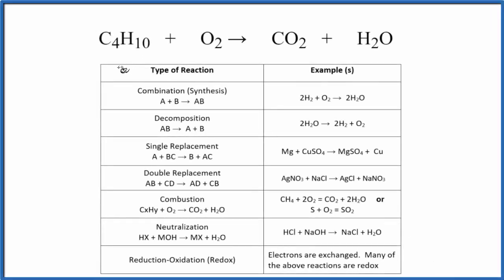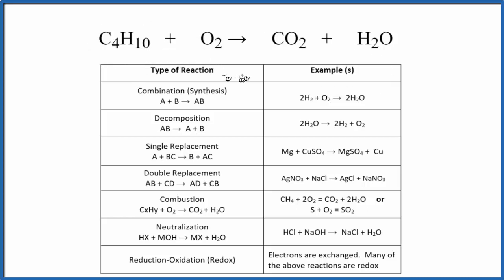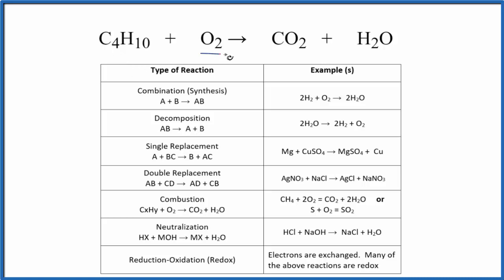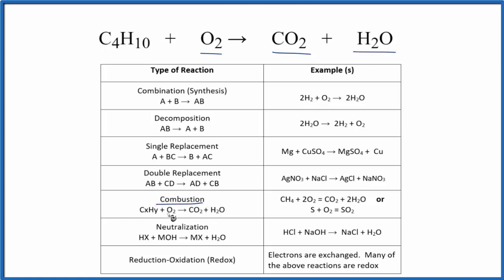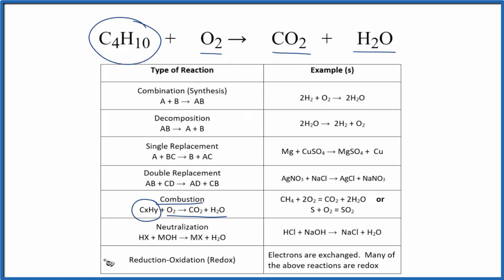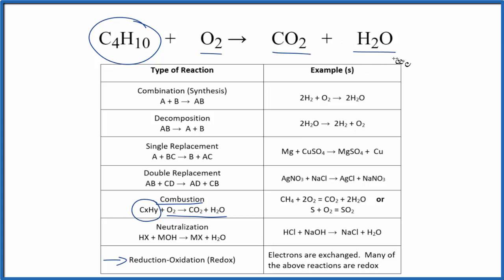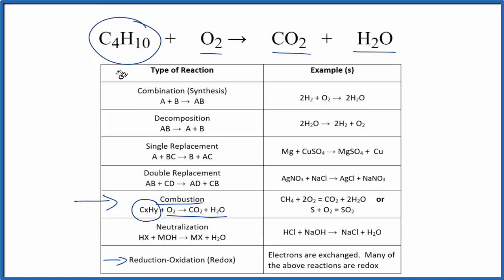Type of Reaction for C4H10 + O2 = CO2 + H2O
In this video we determine the type of chemical reaction for the equation C4H10 + O2 = CO2 + H2O (Butane + Oxygen gas).

Since we have a hydrocarbon plus Oxygen gas in the reactants and Carbon dioxide (CO2) and Water (H2O) in the products we know that this type of reaction is considered a Combustion reaction. Combustion reactions give of heat and are considered to be exothermic reactions.

Synthesis (Combination): A + B → AB
Decomposition: AB → A + B
Single Replacement : A + BC → B + AC
Double Replacement: AB + CD → AD + BC
Combustion: CxHy + O2 → CO2 + H2O
Neutralization: HX + MOH → MX + H2O